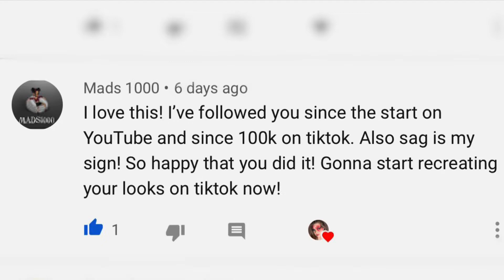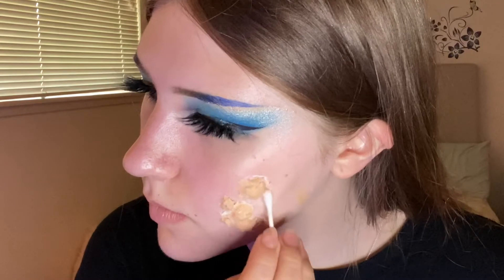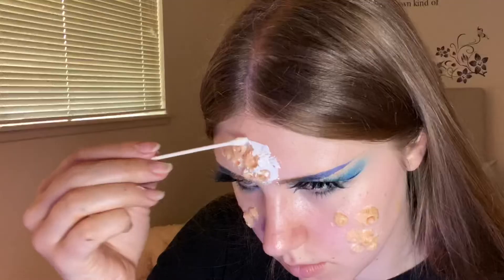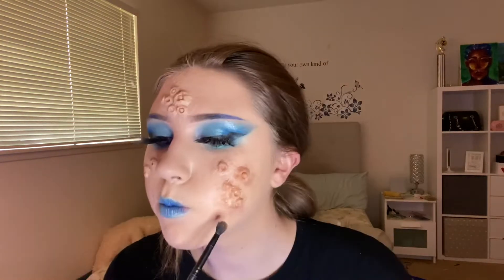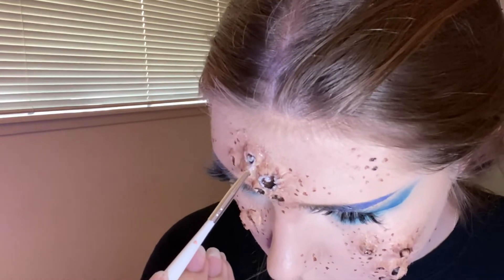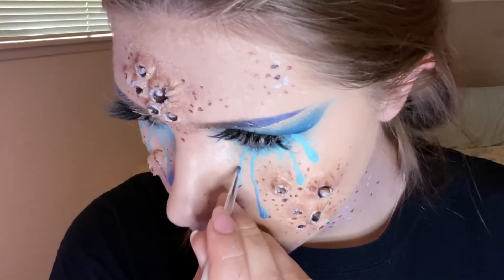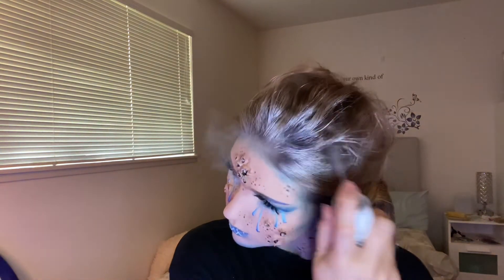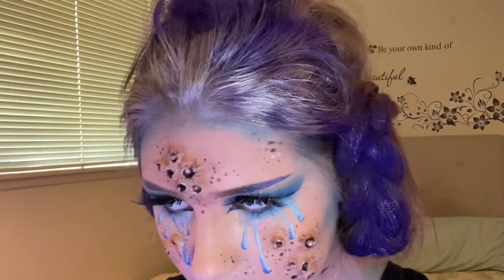Aquarius: sfx makeup tutorial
Hope y’all like this makeup! Just be aware I am putting some barnacles on my face so if you have trypophobia I wouldn’t watch this ⚠️

Products I used:

Liquid latex

CCBeauty Creme body paint

Ben nye Scar Wax

Foundation, powder, and the hair spray paint I got from target!